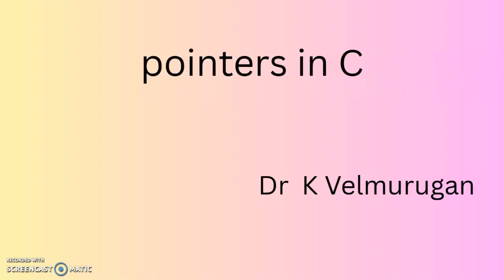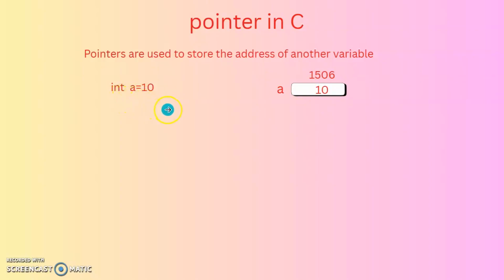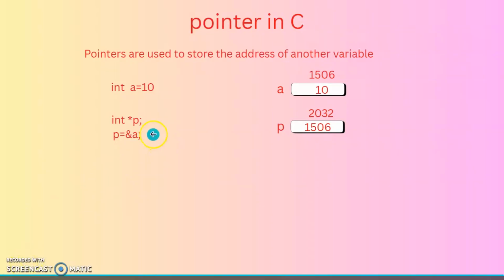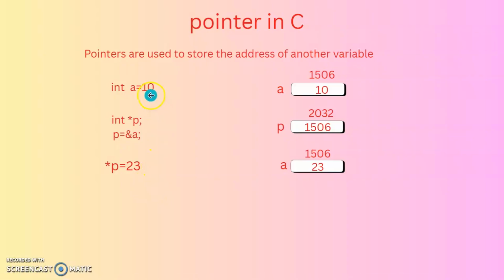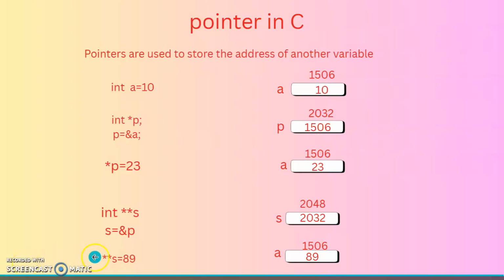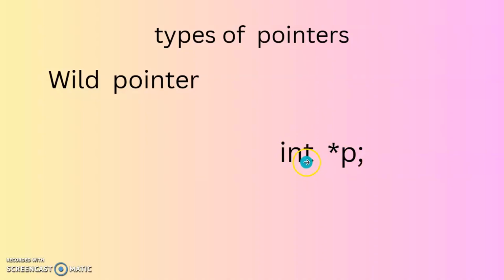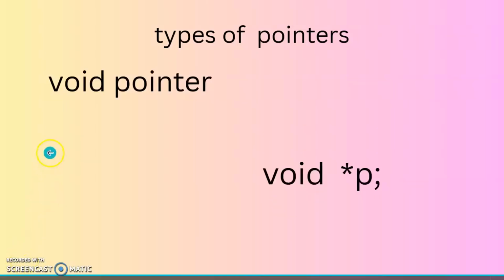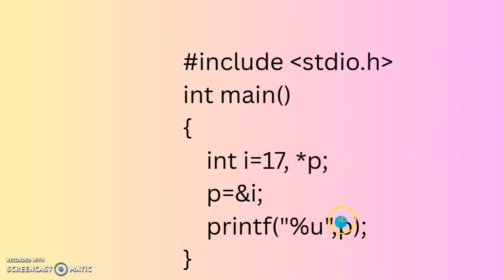C PROGRAMMING POINTERS IN C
C programming  - pointers in C  - what is pointer - types of pointer  - understanding the concept of pointers - implementation